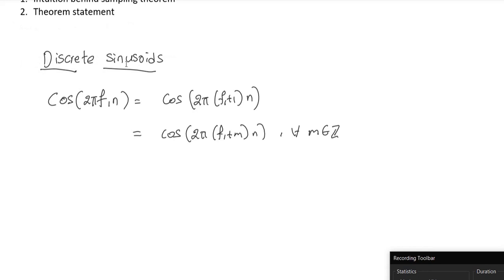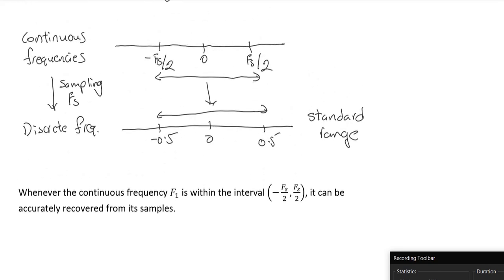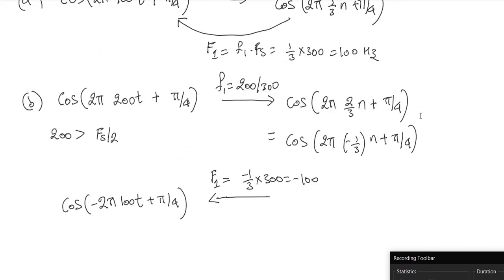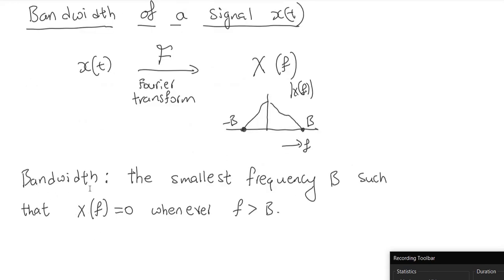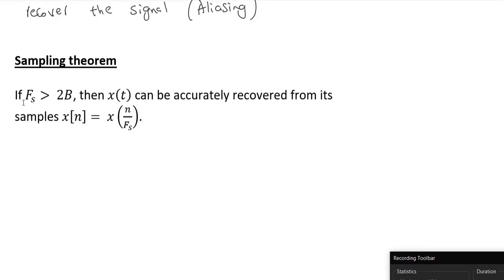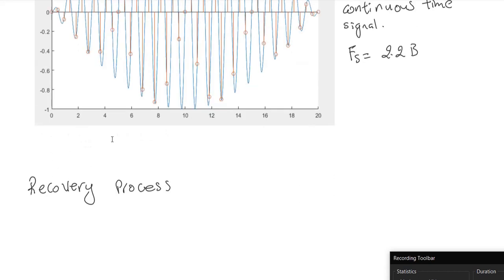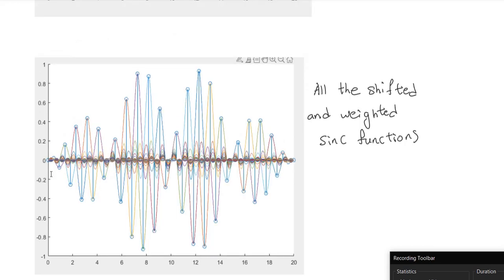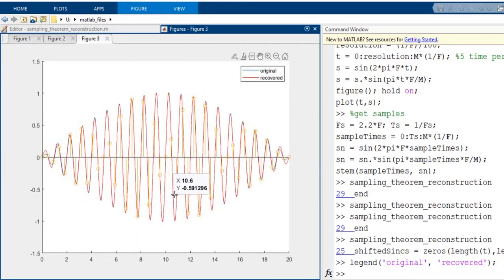sampling theorem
Discuss the sampling theorem, and demonstrates ideal reconstruction in MATLAB.

MATLAB code used in this video can be found on the following Git repository:

If you don't have a MATLAB installed (or you don't want to), please click on the "Open in MATLAB Online" button and MATLAB Online will open up in your browser.  You don't need a MATLAB license in order to run this code,  just a MathWorks account.